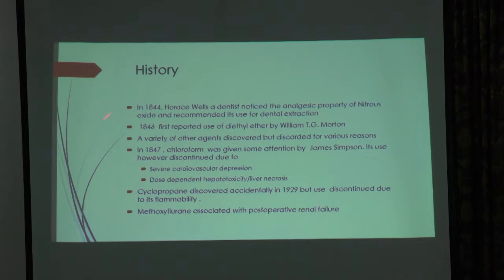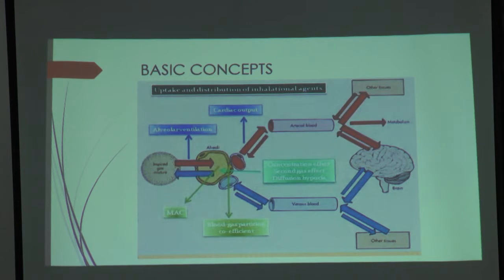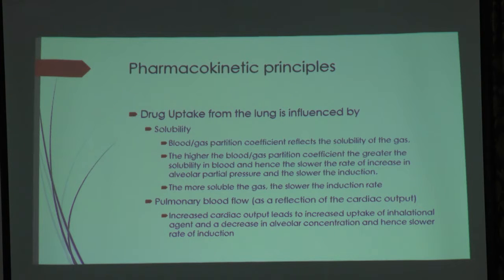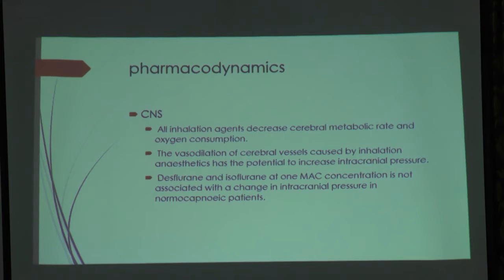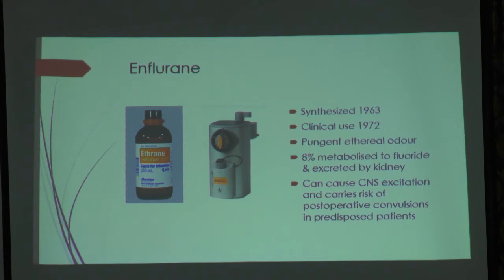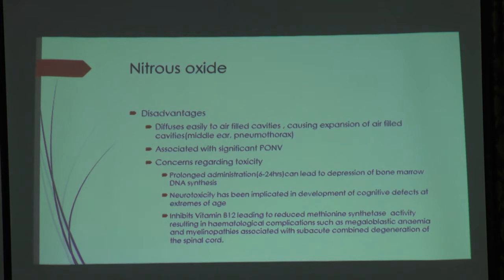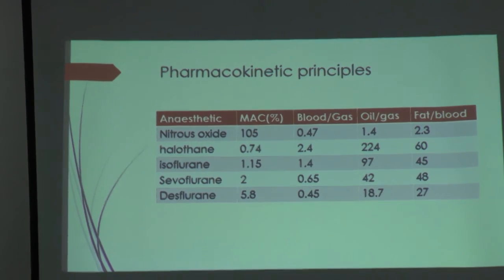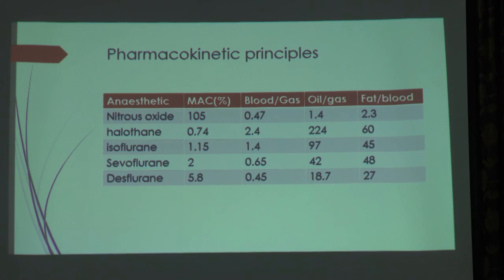Modular Series Program Anaesthesia 2